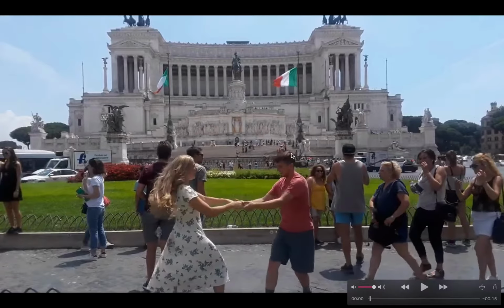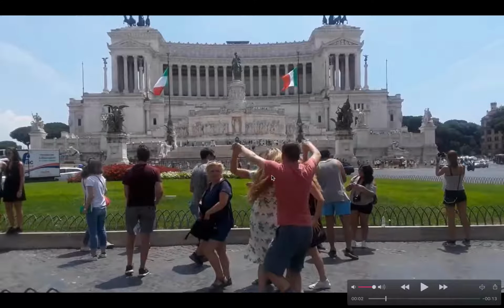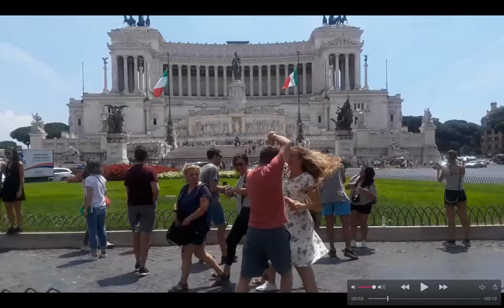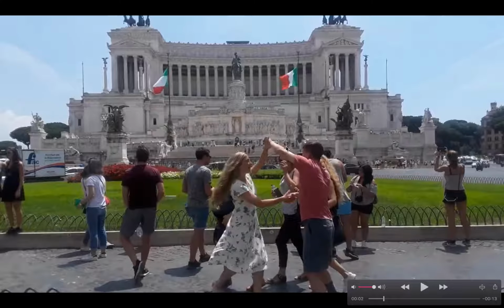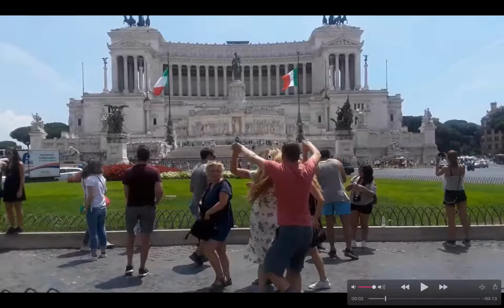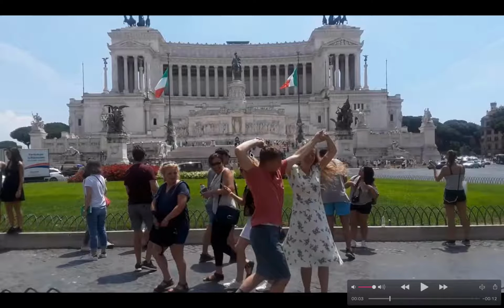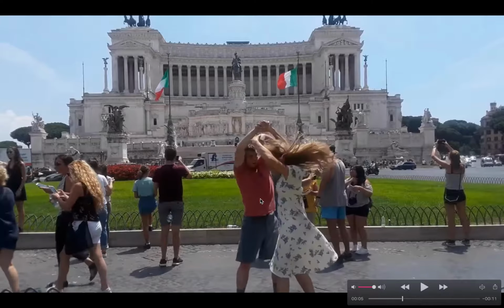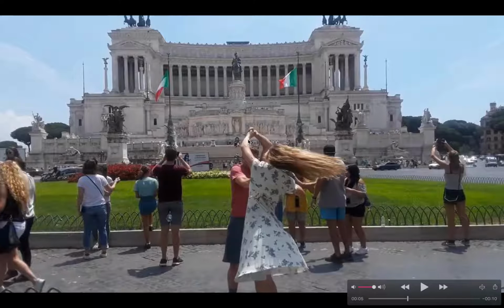Cross Dips - Tutorial